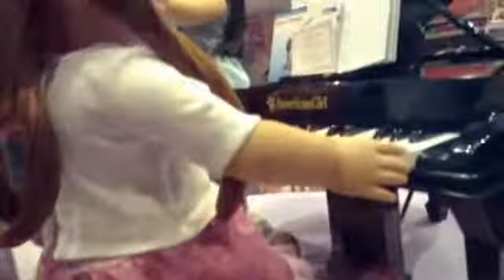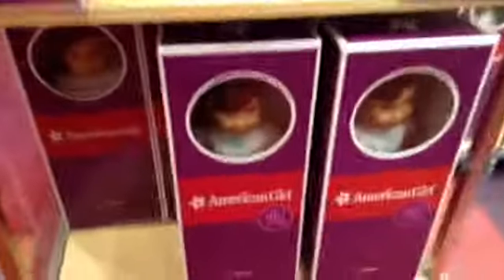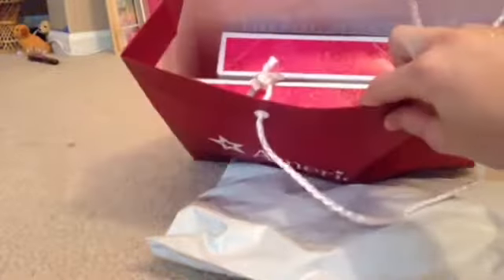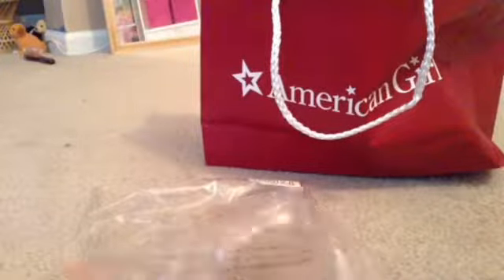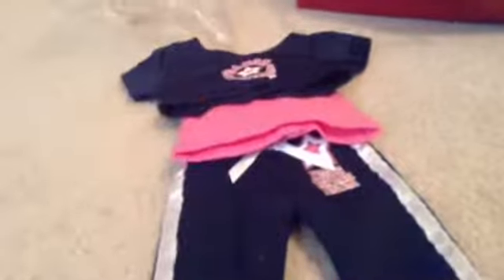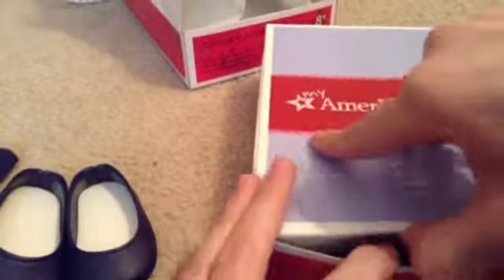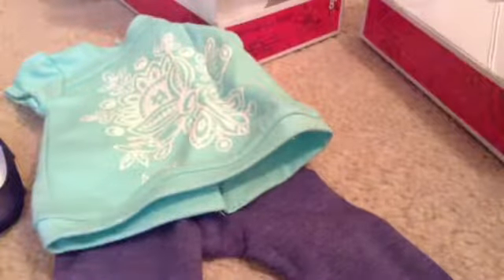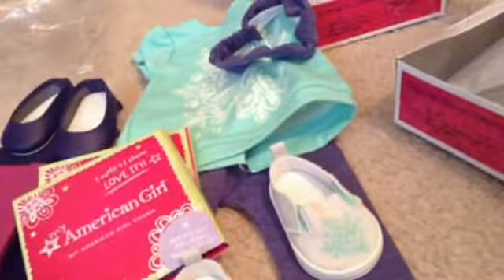NEW! Easton, Ohio AG store+haul!!--Gumdrop Studios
I thought this would be a good first video. Sorry, I accidentally deleted the old upload of this, so don't worry, I'm re uploading!:)